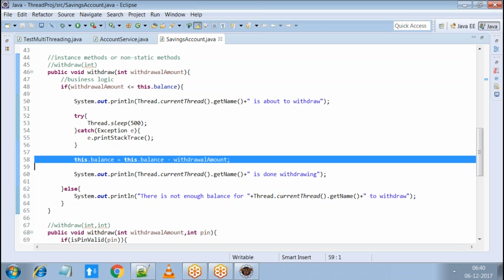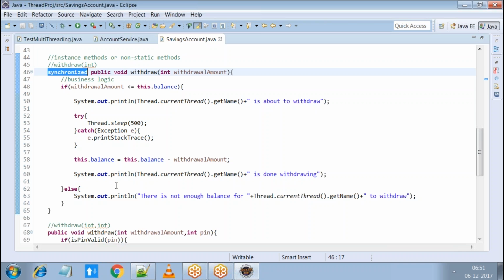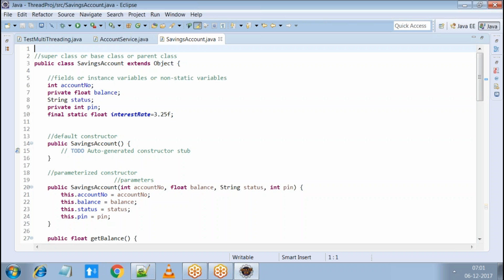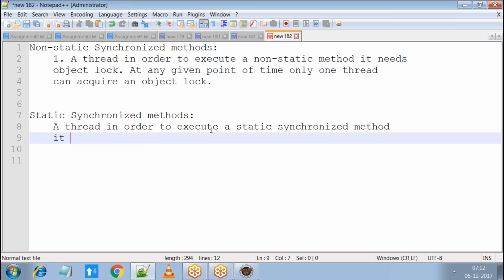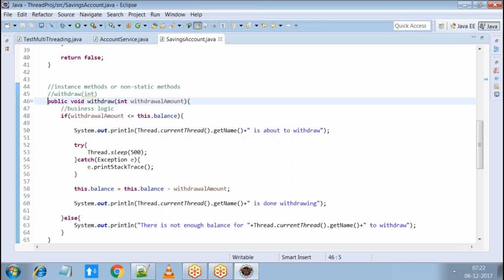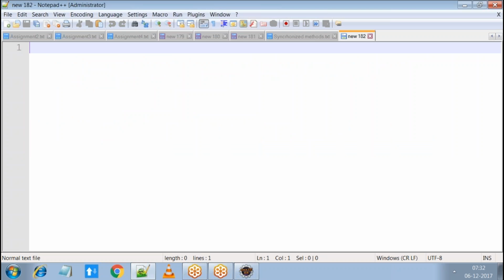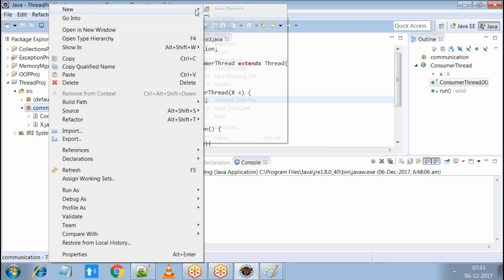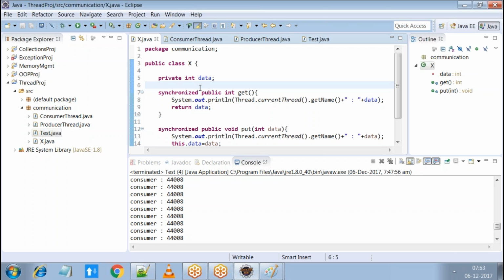2017 12 06 06 38 OctoberJavaBatch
Java tuesday